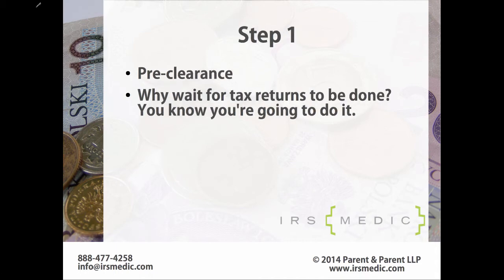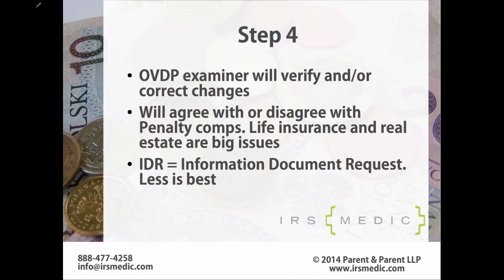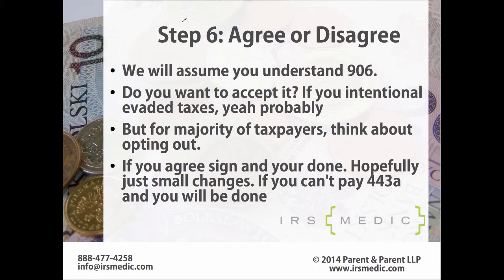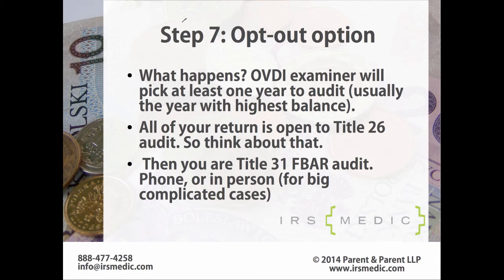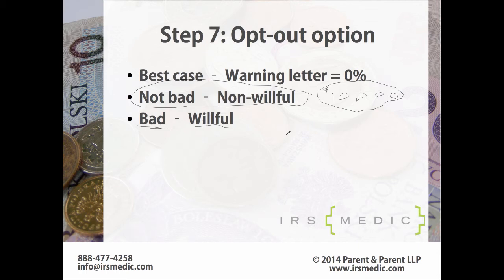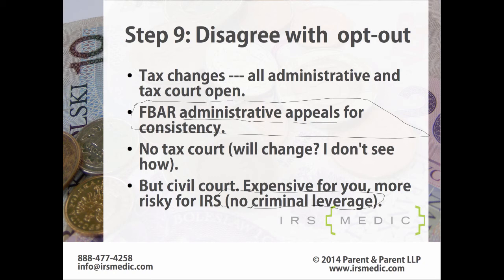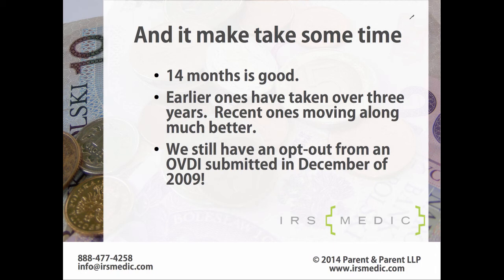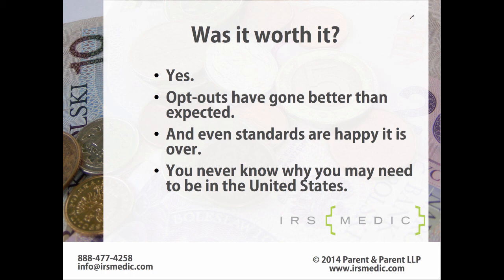Part 6: The Offshore Voluntary Disclosure Program (OVDP) Process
Attention Global Entrepreneurs and Investors! Is the IRS dragging you down? Anthony's firm, Parent & Parent LLP can help end your tax anxiety and frustration right now! We do it all so you can focus on better things. 20  successful years experience in tax planning, tax resolution (including audits!), bookkeeping, asset protection, and offshore disclosures/FBAR help.  Everything you need under one roof. Thousands helped!
We’ve successfully assisted thousands of clients deal with IRS issues.

Note: On June 18, 2014, the IRS announced significant changes to the OVDP program. This video was prior to these changes.  While most of this information is still relevant, there may be new alternatives you can now take advantage of.

In this video, OVDP attorney Anthony E. Parent, runs through the standards Offshore Voluntary Disclosure Program process from start to finish.

He begins with the pre-clearance and gives his reasons why it is standard practice in his office to file a pre-clearance.

Next comes the submissions of amendment returns, FBARs, work papers, accounts statements, and supporting documentation.

After that, the OVDP examiner will review the documents and proposed changes.

After that, a decision to accept the penalty or opt-out.

Based in Connecticut, serving US taxpayers worldwide
"Real Tax Attorneys for Tough Tax Problems"
IRSMedic: Parent, Parent & Wynn LLP